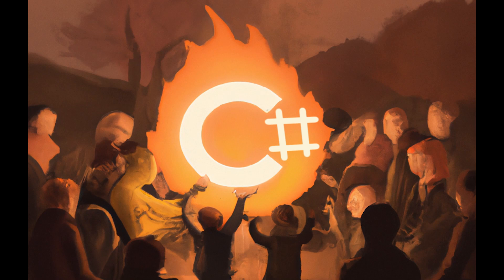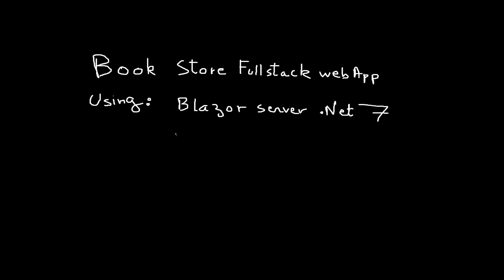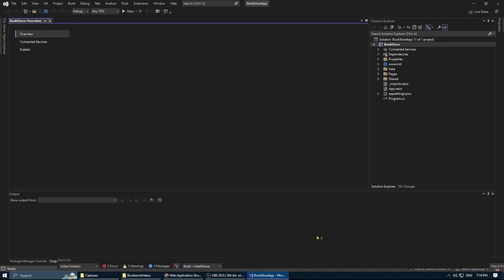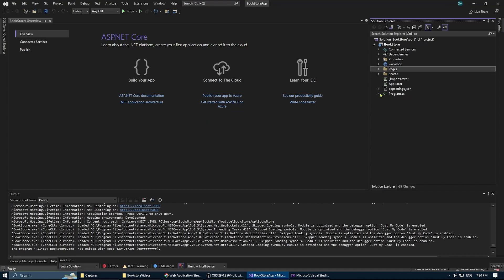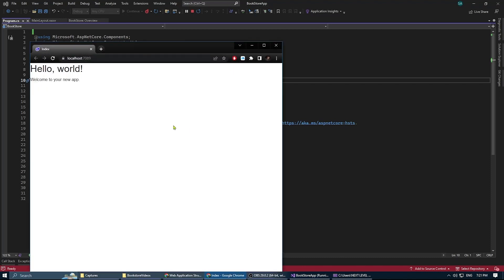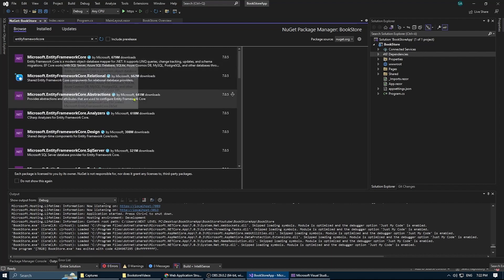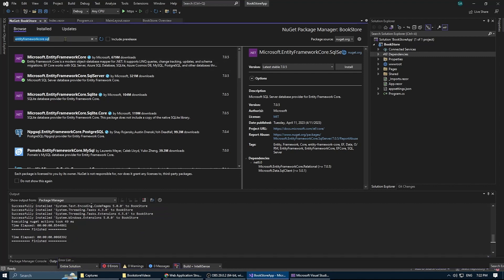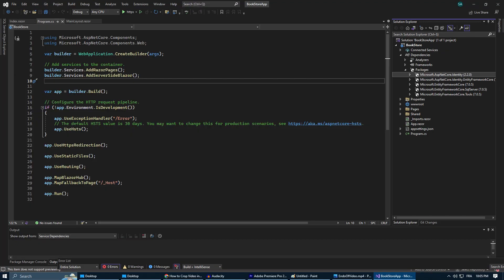Start Your Own Website Today - Blazor Server & .NET 7 - Bookstore Web App (Part 1)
Welcome to the first episode of 'Blazor Server & EF Core Basics', a tutorial series where we build a bookstore web application from scratch.

I'm new to this as well, so we'll be figuring things out together. In this episode, we'll start with setting up our Blazor Server project, removing the default template, and installing the necessary NuGet packages.

Throughout this series, we'll get to explore Blazor Server, Entity Framework Core, and SQL. We'll also learn how to deploy our application on Azure.

This series is suitable for anyone interested in web development, regardless of experience level. Join me as we learn and grow in our understanding of full-stack development.